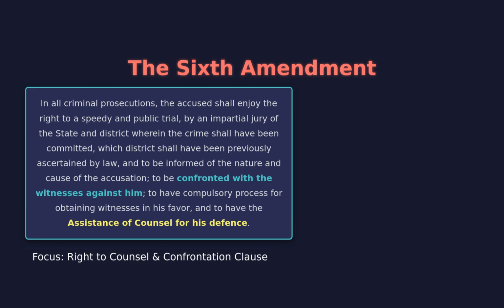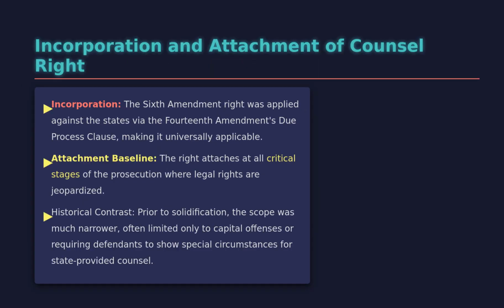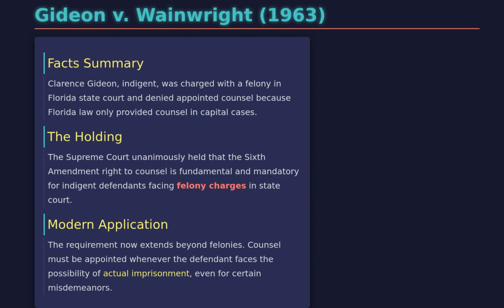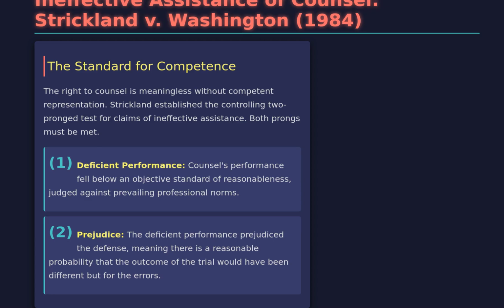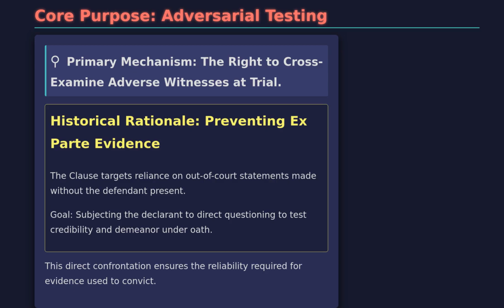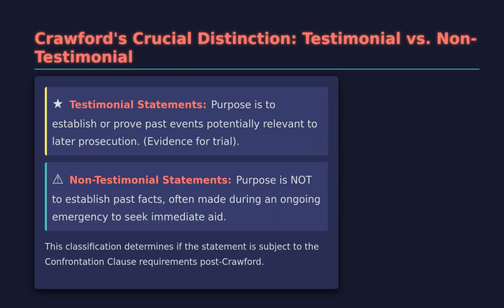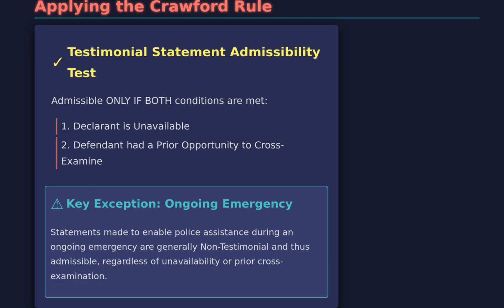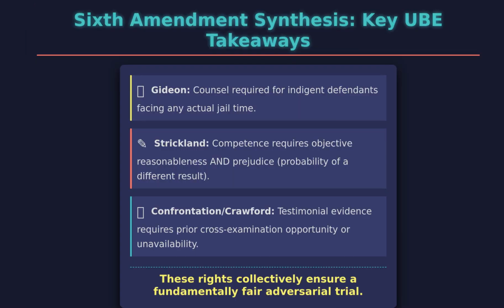US law: 6th Amendment: Right to Counsel (Gideon) and Confrontation Clause